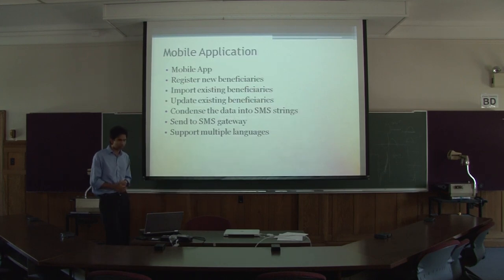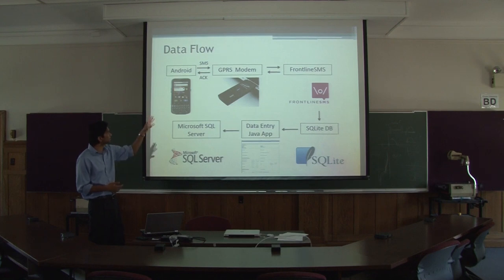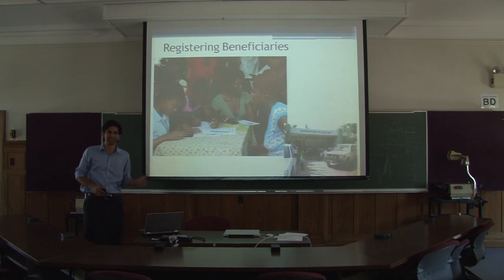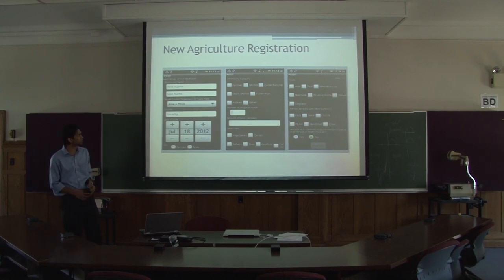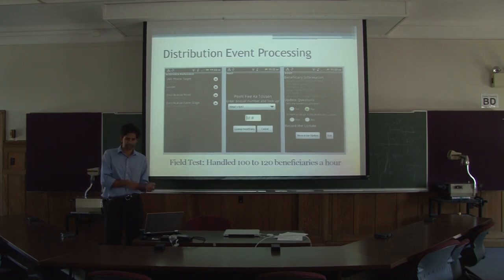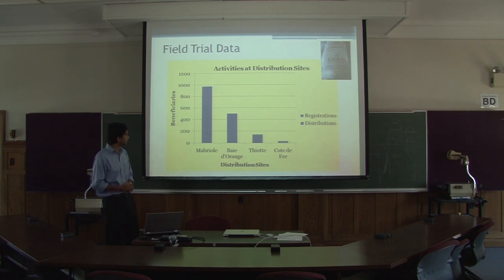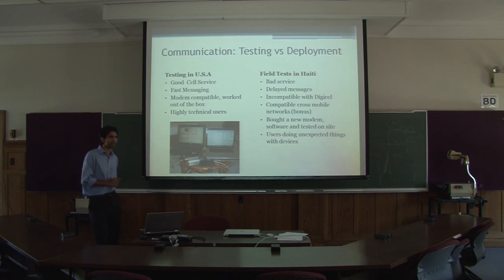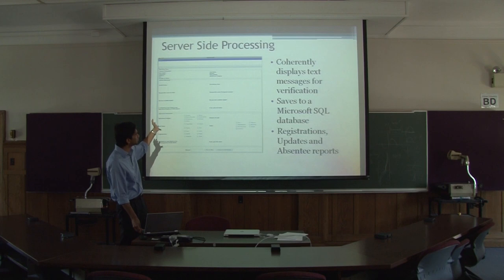Trishan de Lanerolle - HFOSS - RCOS Summer 2011 - Part 2